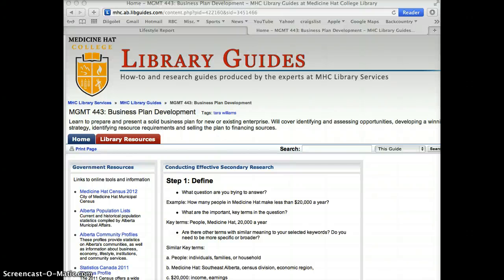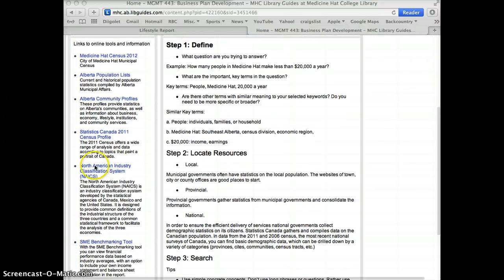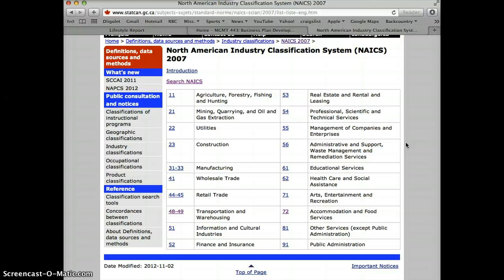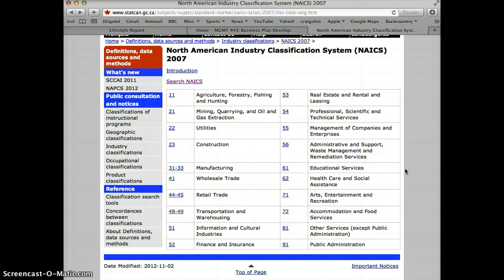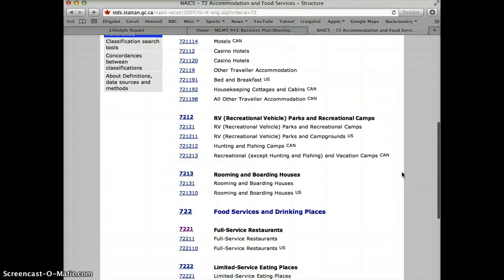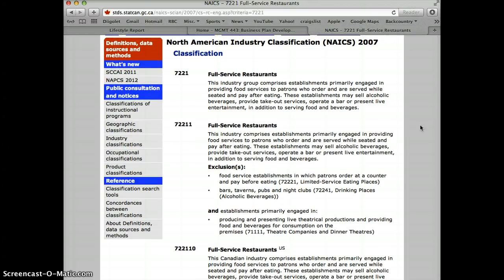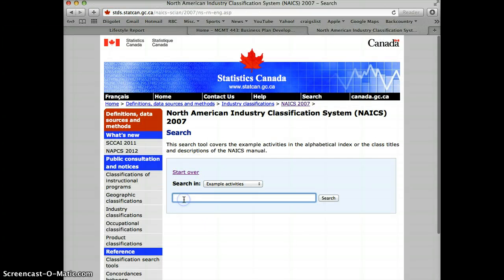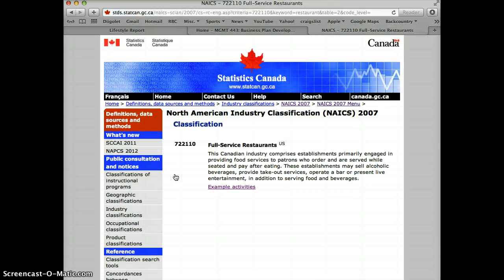NAICS: MGMT 443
Introduction to NAICS Classification System.